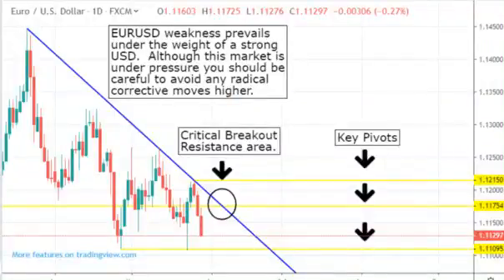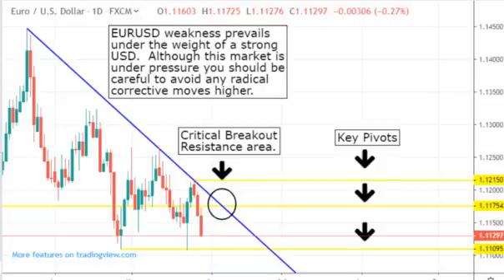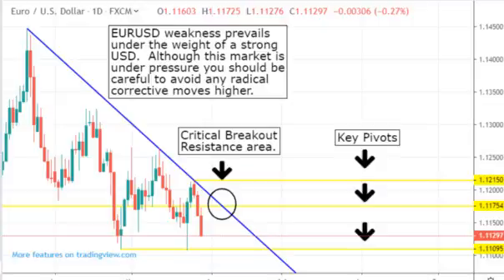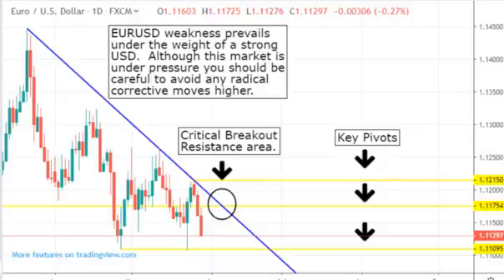$EURUSD Chart Analysis 5-29-2019 Forex Trading Unlocked